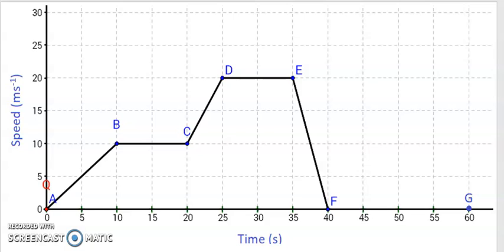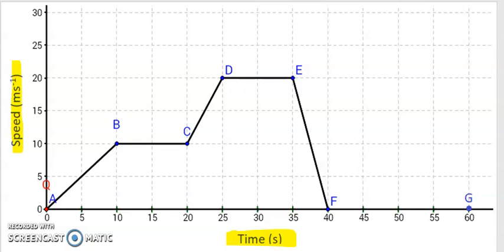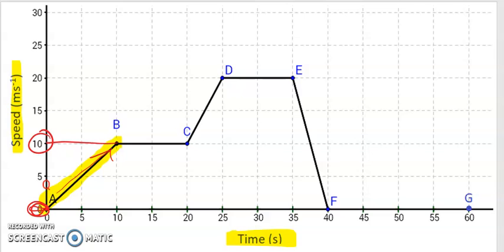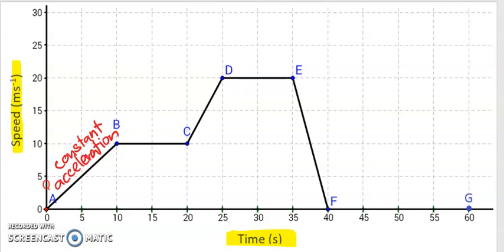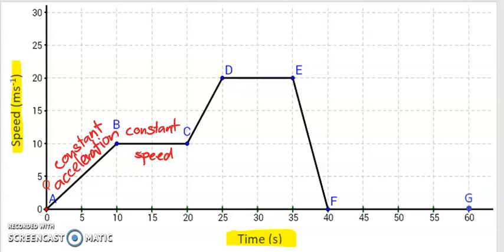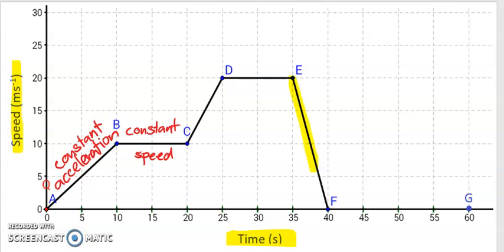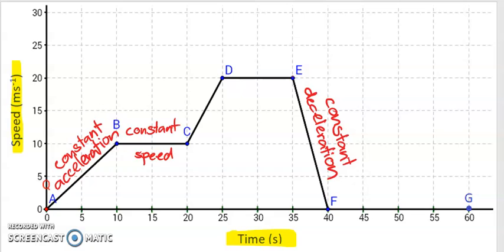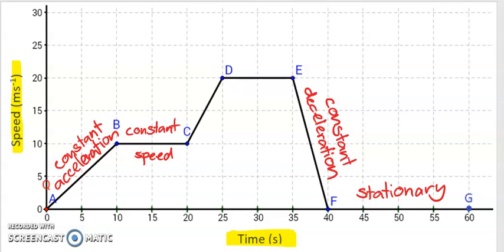Speed time graphs 1 (interpreting)